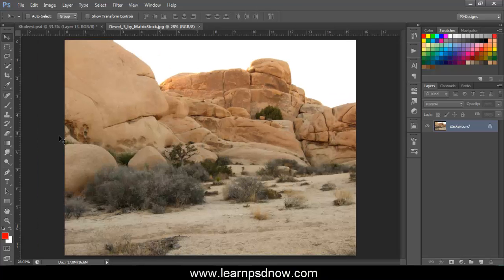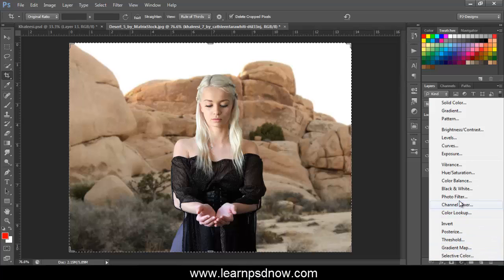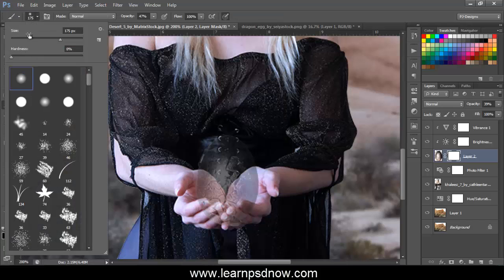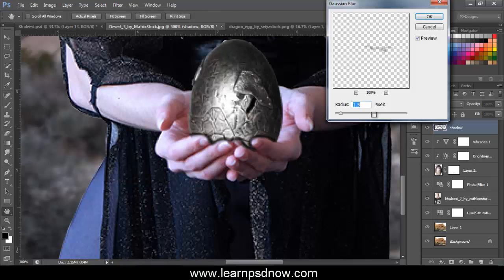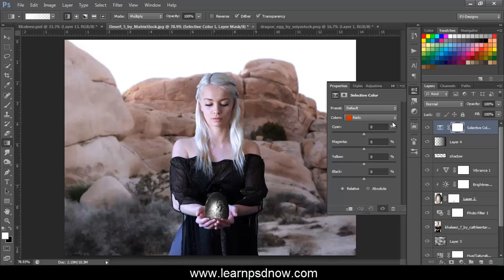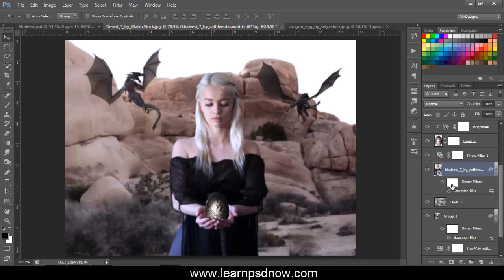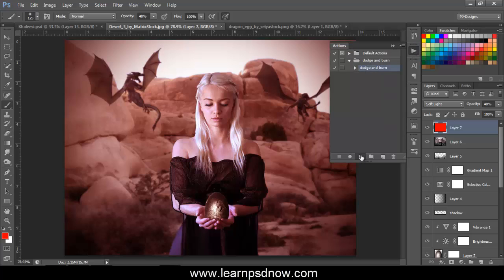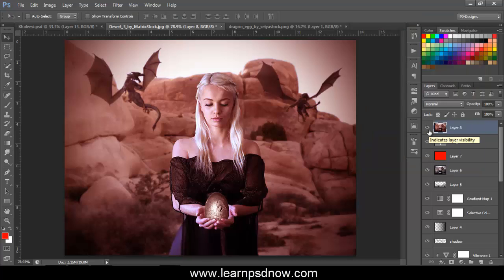Game of Thrones Photoshop Tutorial - Mother of Dragons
In this video tutorial we are going to make a Mother of Dragons Manipulation using some stock images, this is an idea from Game of Thrones series, so the woman in here will be Khaleesi, the mother of dragons. well i hope you like this tutorial and dont forget to LIKE, SHARE, COMMENT, and if you are not subscribe and want more videos dont forget to SUBSCRIBE.